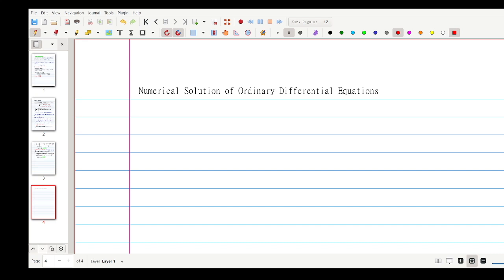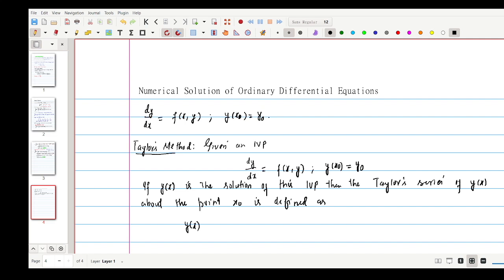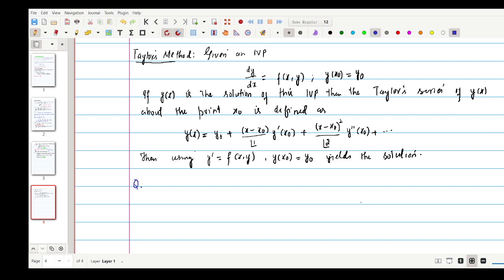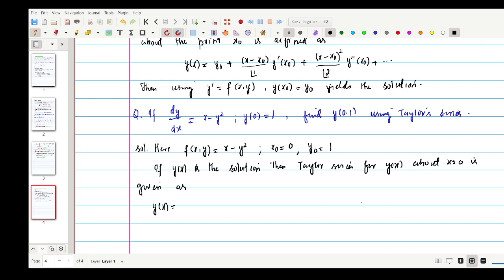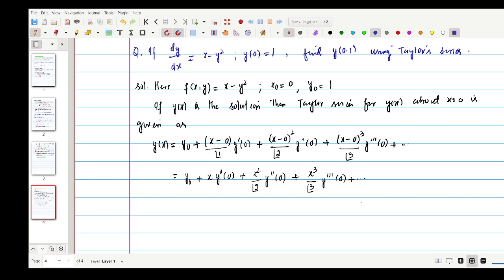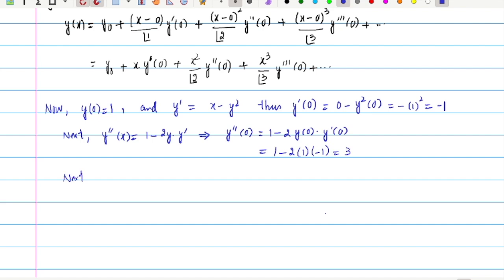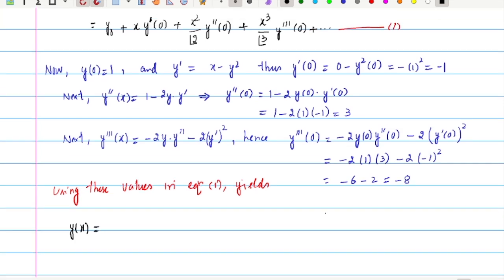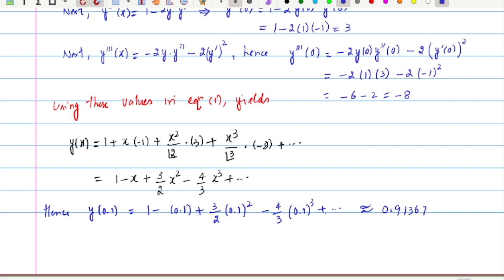Lec 05 - Taylor's Method for IVP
This video discusses Taylor's method for finding a numerical solution to an initial value problem.